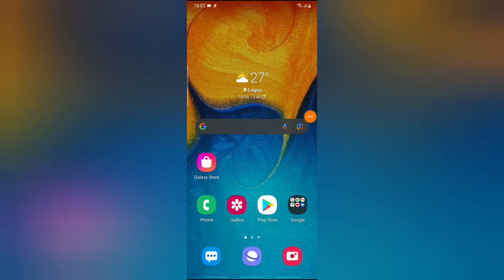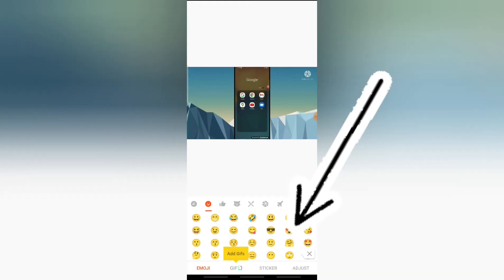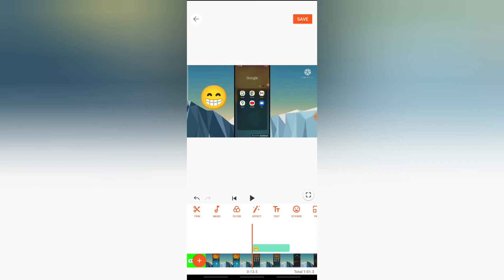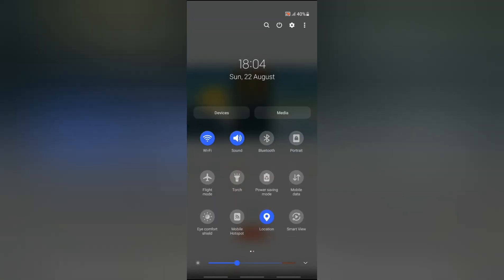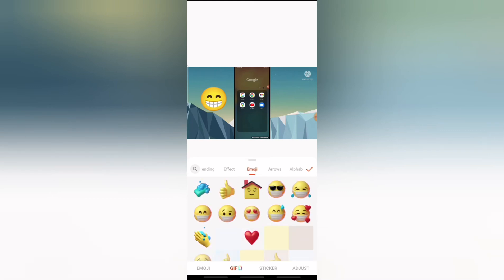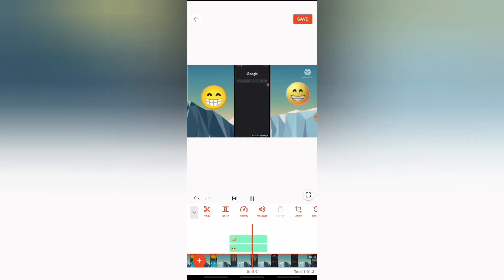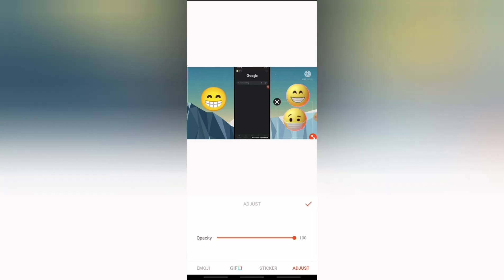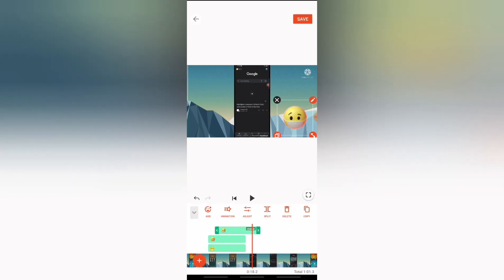how to add animated emoji on your video with youcut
how  to add animated emoji on your video with youcut, you might want to get your viwers attention with your videso so you decides to add emoji to make it look lively, this is just how to add animated emoji on youcut mobile video editor